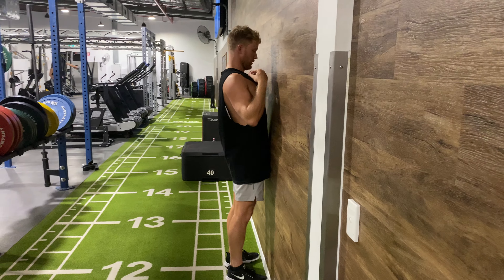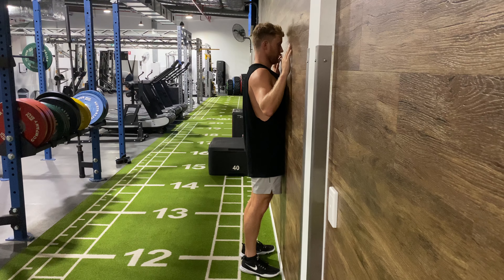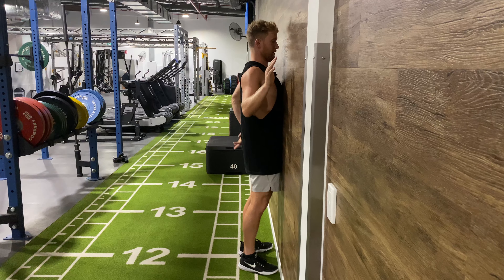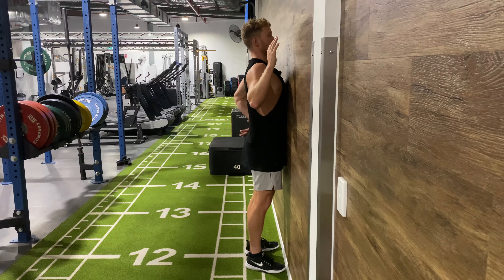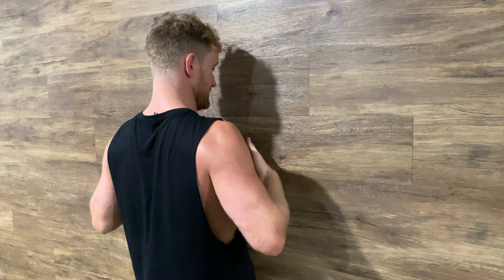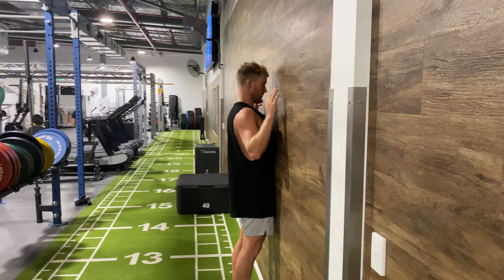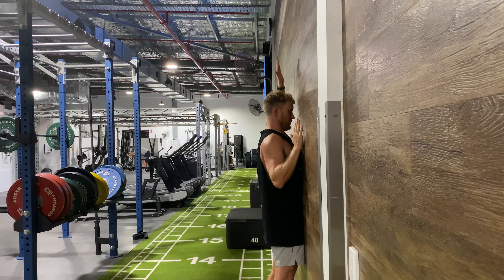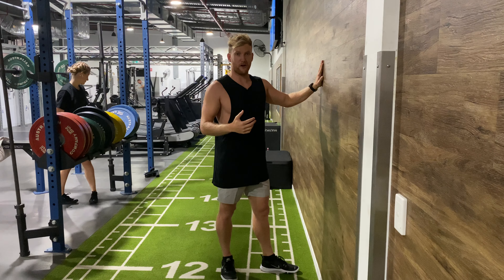Prone reach (against wall)